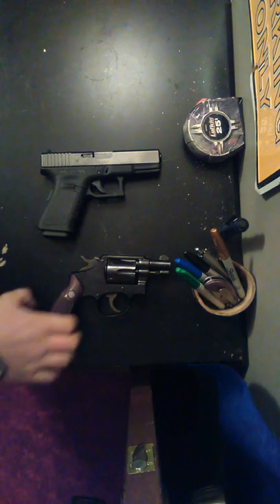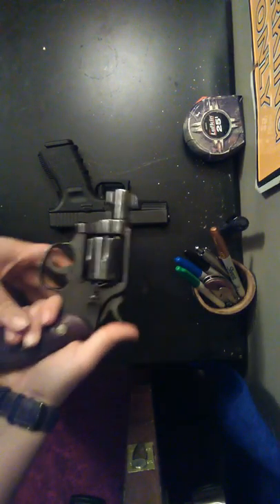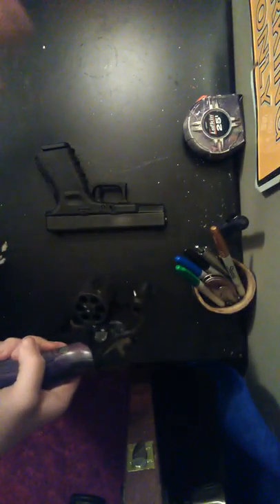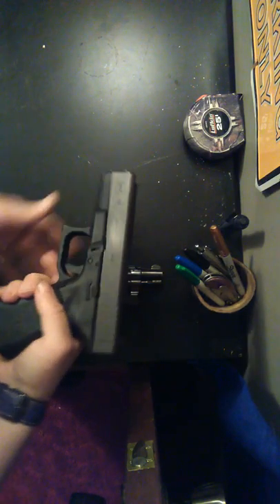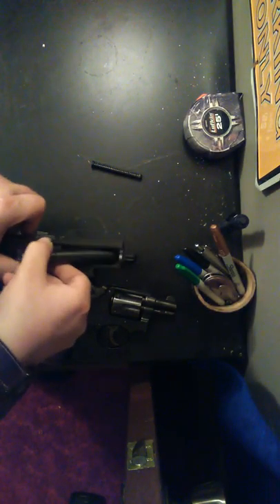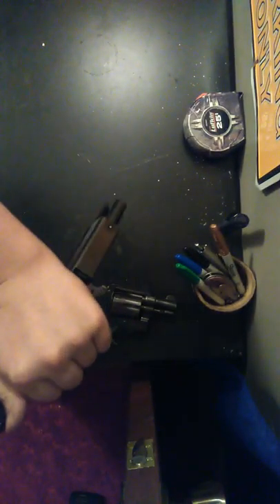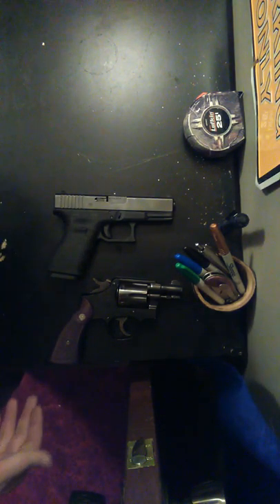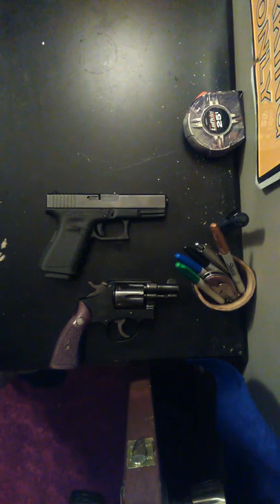Glock 19 vs 38.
Glock19, Smith in Wesson compared in detail.